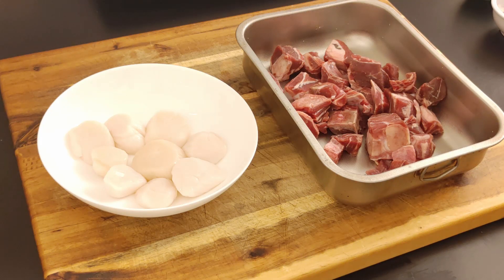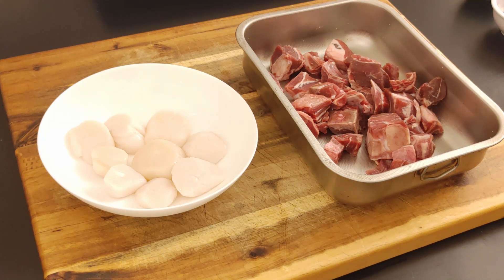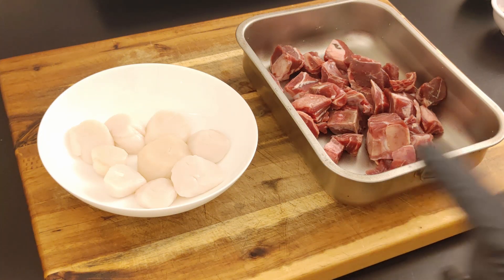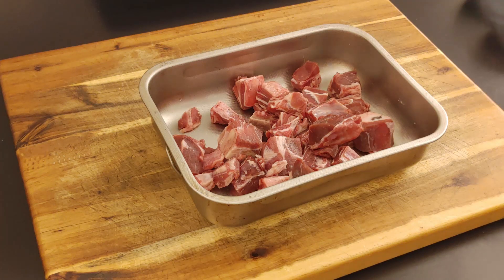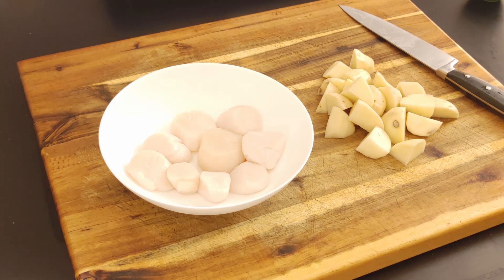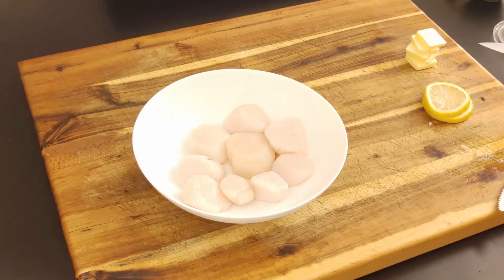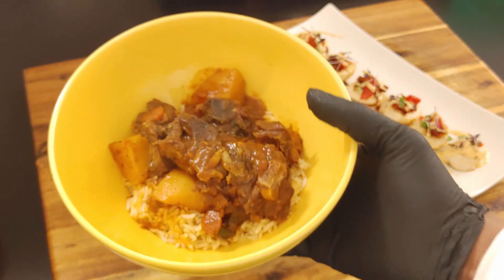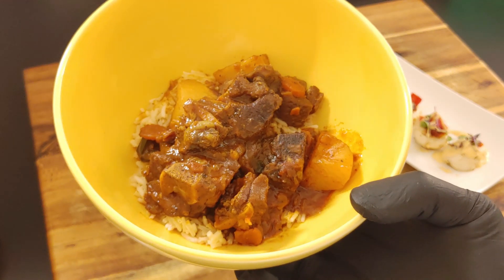Curry Goat And Colossal Scallops Recipe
Hello everyone I'm sharing another great recipe with y'all and like always it is easy to make and you will find yourself making this recipe on a regular basis once you have tried it with your family also in this video you will get a bonus recipe that's super simple. In this video I will be making curry goat and sous vide colossal scallops.